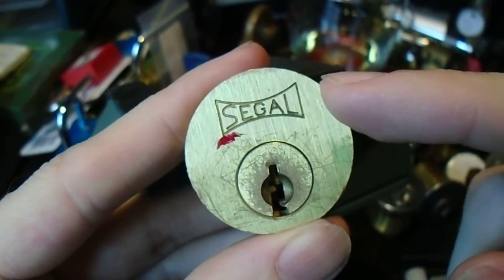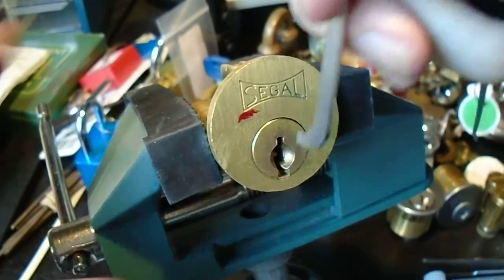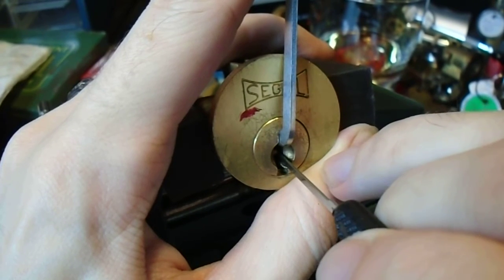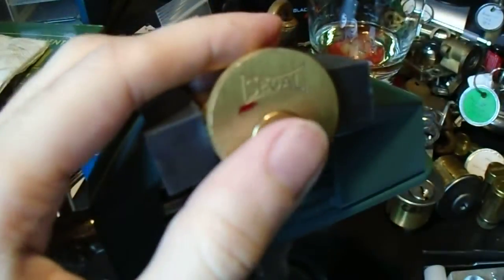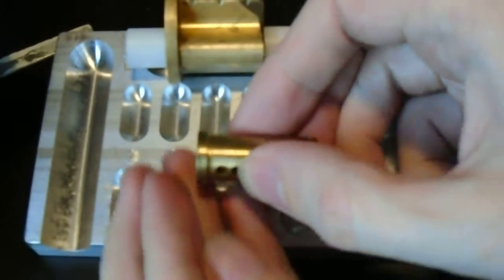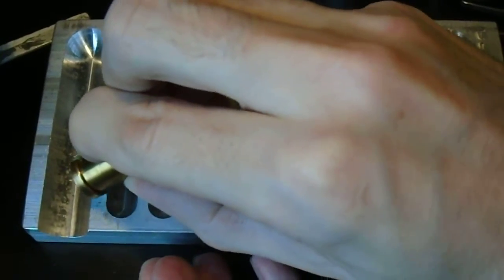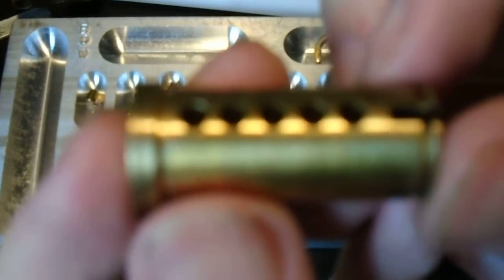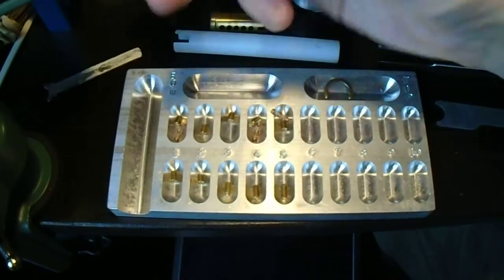(046) Segal 5 pin rim cylinder picked and gutted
An old Segal rim cylinder I found while cleaning up. Nothing special but a nice old lock and very sturdy.